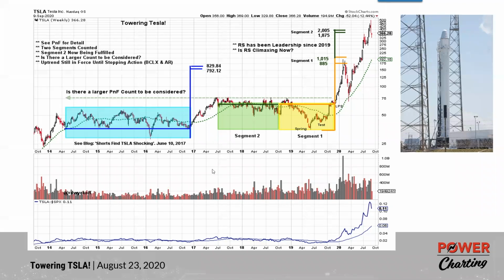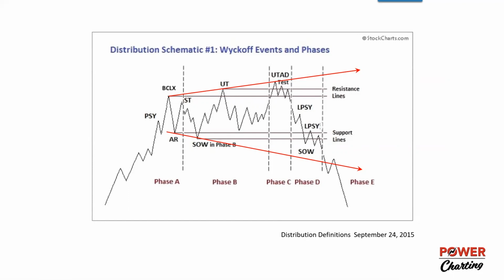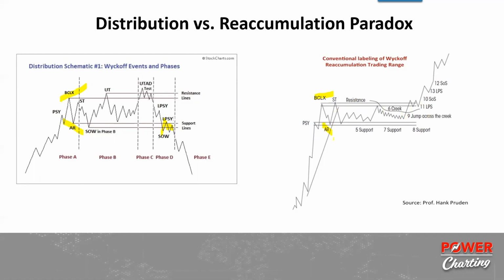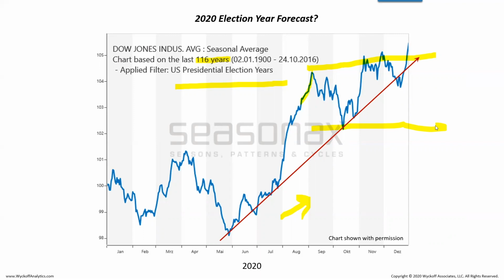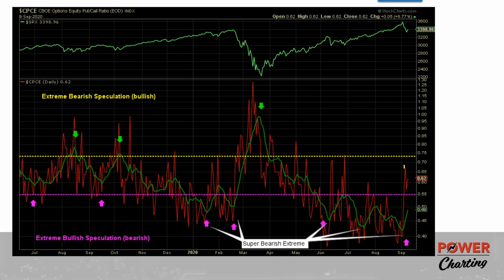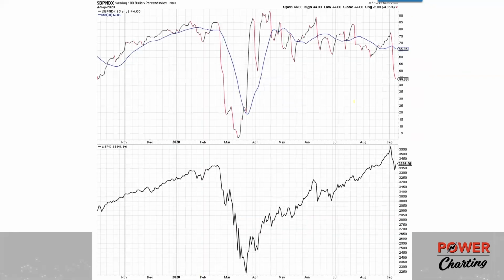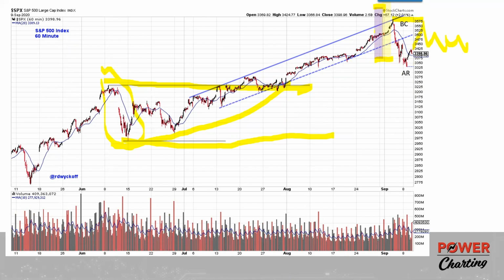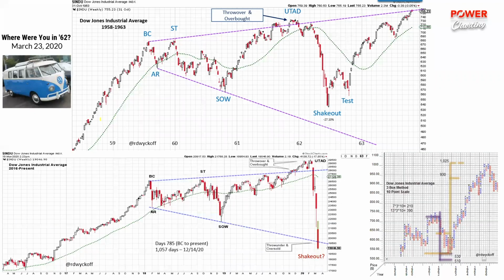Distribution or Reaccumulation, A Playbook - 09.11.2020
Description: A review of Distribution and Reaccumulation structures. Distribution and Reaccumulation begin in a similar way and conclude very differently. A Buying Climax and Automatic Reaction have recently put one of these two scenarios into play as the 4th Quarter of the year and the presidential election approach. Having in mind the distinctions that separate Distribution from Reaccumulation could be very helpful as a likely Range-Bound condition unfolds. Also: A Tesla PnF Update. COHR Distribution Case Study.  Symbols: TSLA  COHR $INDU $SPX $NDX $BPNDX $BPSPX VTV $CPCE.   This episode originally aired on StockChartsTV.